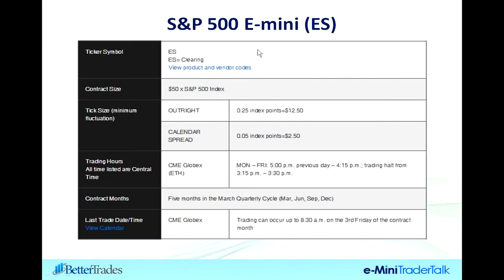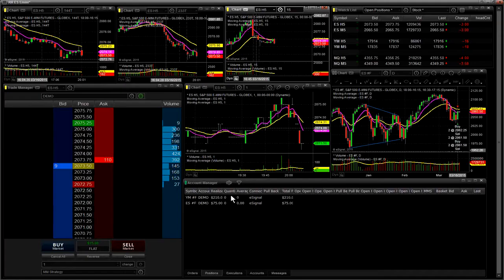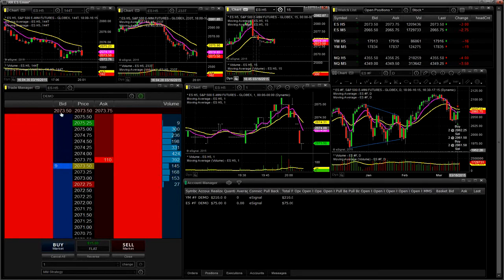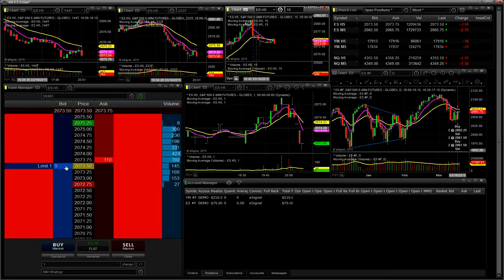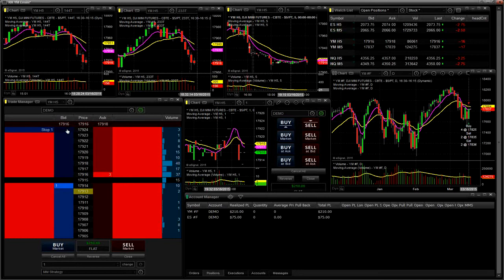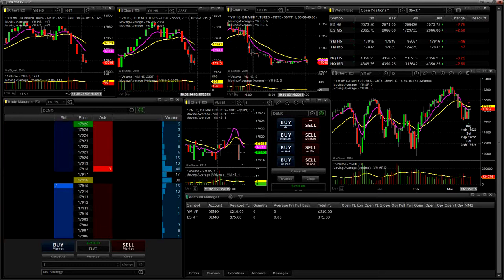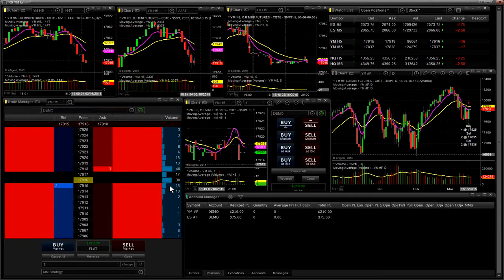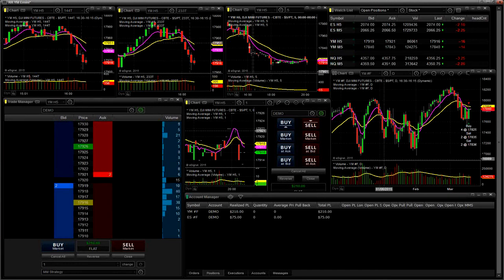S&P 500 E-Mini (ES) Liquidity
BetterTrades coach Rob Roy shows how the the S&P 500 E-mini (ES) has the most liquidity using eSignal in his E-Mini Trader Talk.